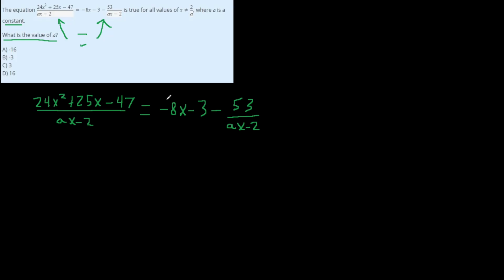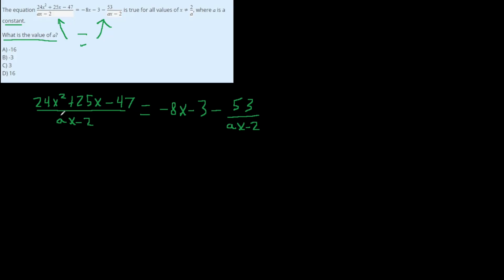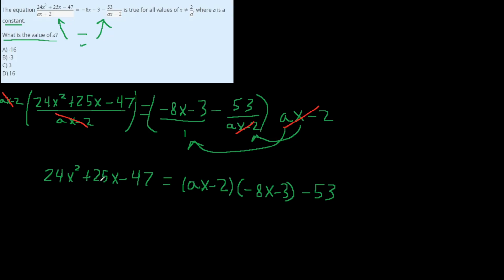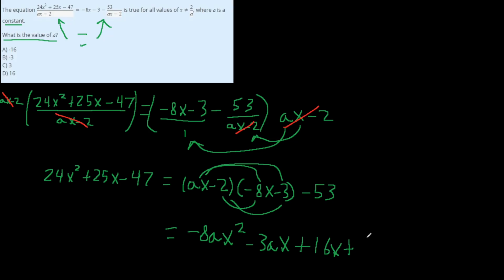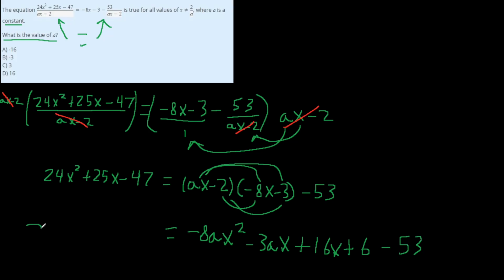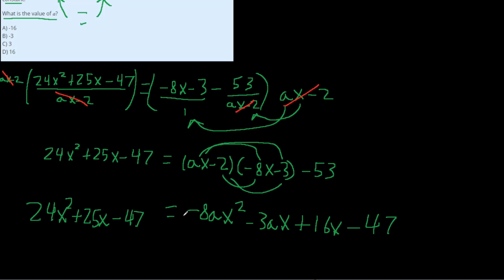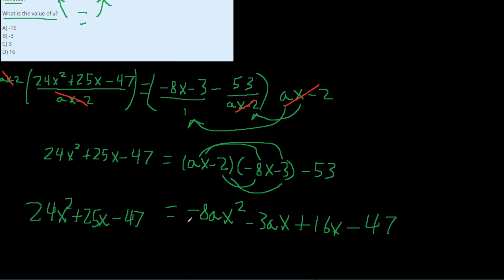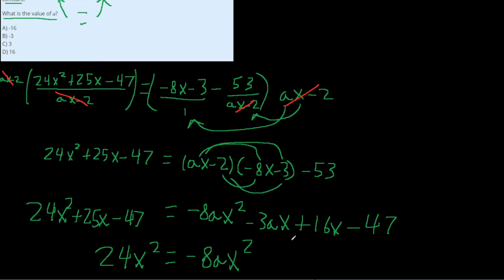Daily Practice Problems Question#1 | SAT 123 Prep!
This is once of the Daily Practice Problems shared on the SAT 123 Discord! I hope this video helped walk you through it, comment down any questions below!